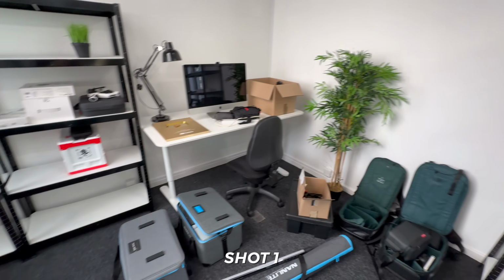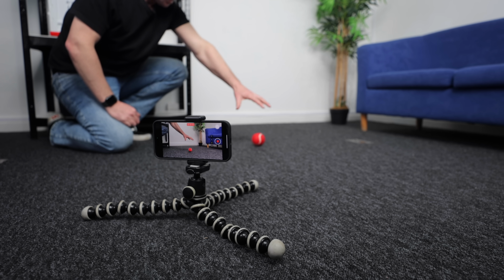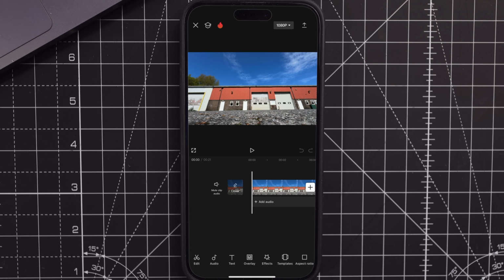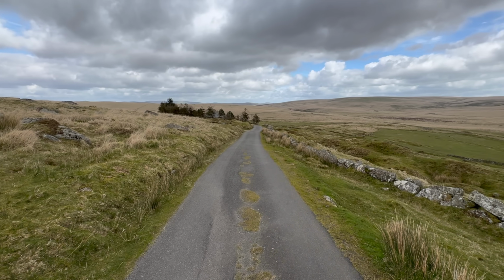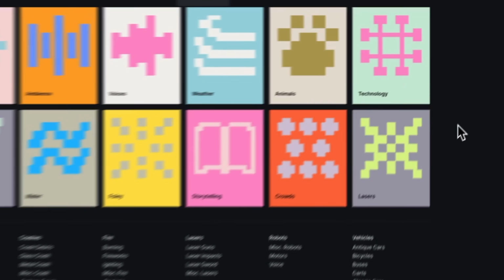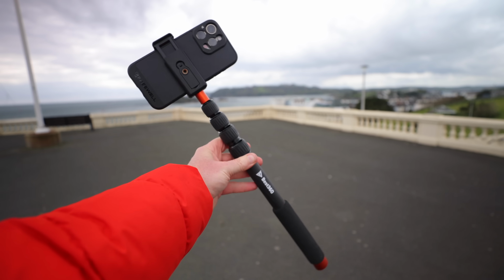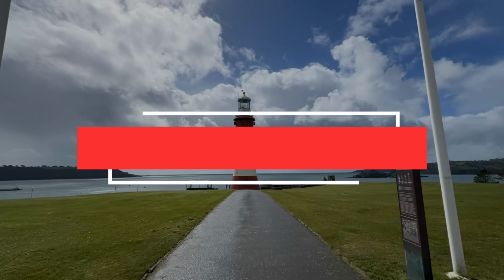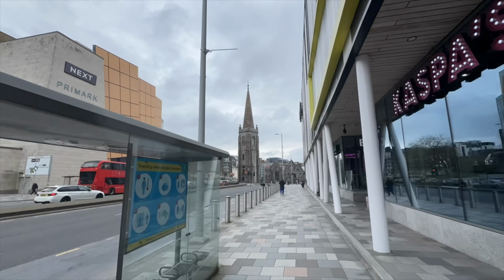5 Creative Smartphone Video Ideas You NEED TO TRY!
Unleash your creativity with these 5 must-try smartphone video ideas!

🎬 GEAR USED IN THIS VIDEO:
iPhone 15
Phone Holder
Extension Pole (3m)
Microphone (Rode Wireless Go):

🚀 HOW I GROW MY YOUTUBE CHANNEL FAST!

🪛 3m Extension Pole
🎙️ Wireless microphone
🎥 BTS Camera
🎒 Camera bag
📷 Favourite Lens
🔍 Favourite Zoom Lens
🔍 Favourite Cheap Lens
🎒 Camera bag
📲 Smartphone Gimbal